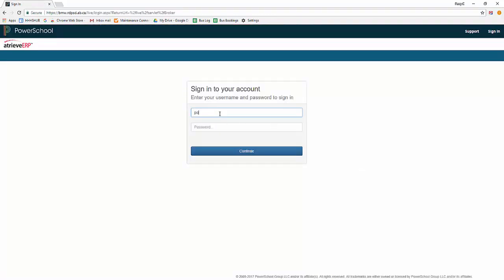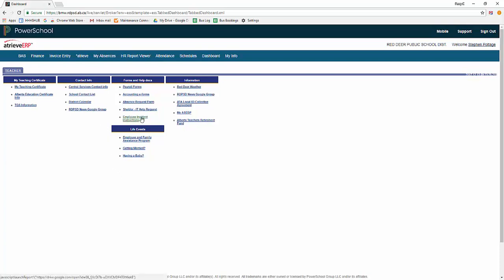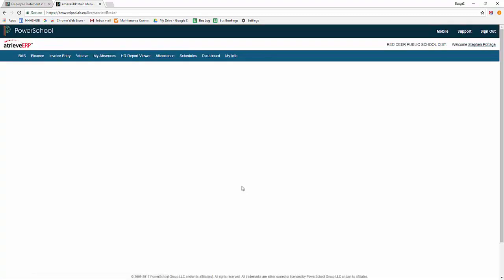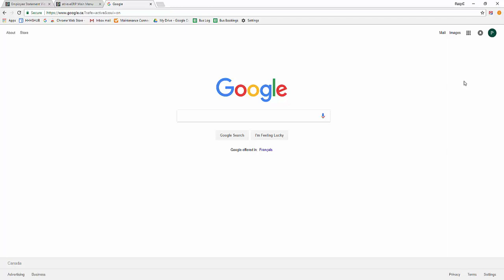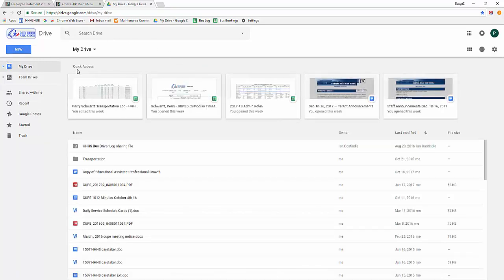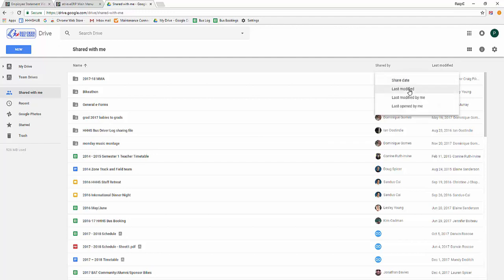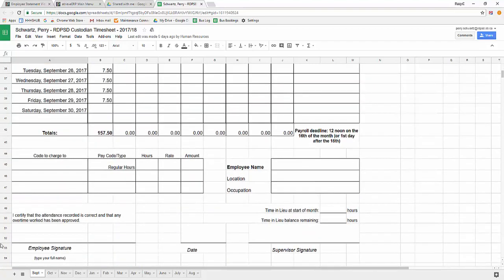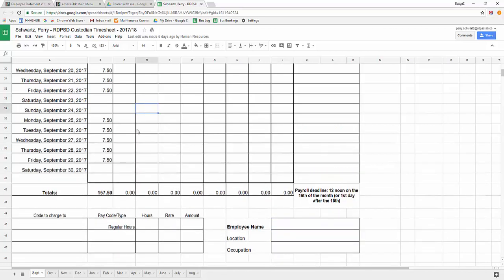RDPSD Custodian Self-Service & Finding Your Timesheet